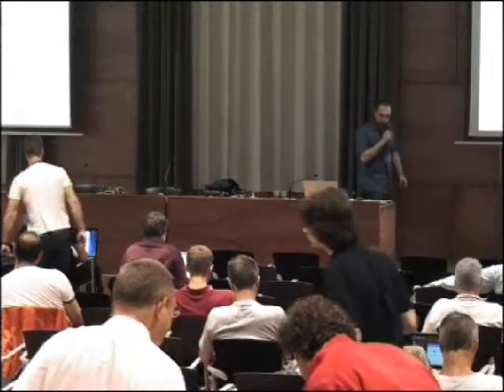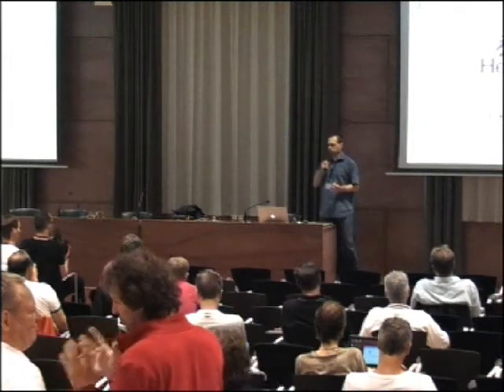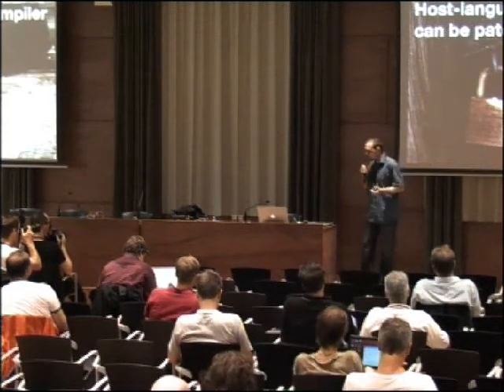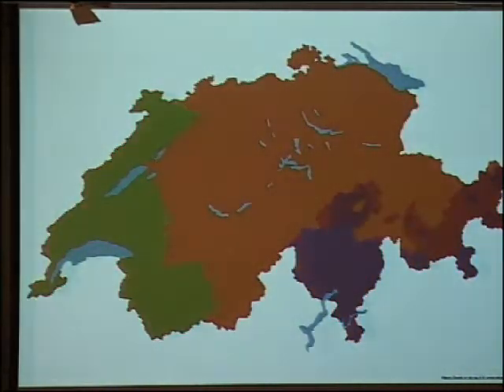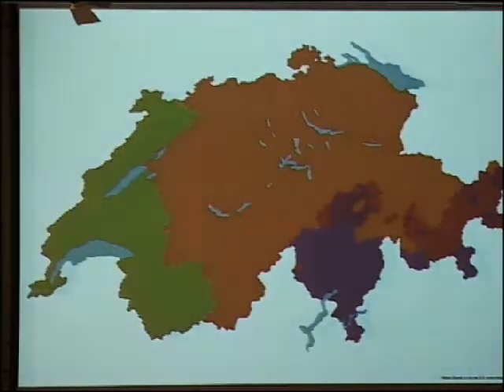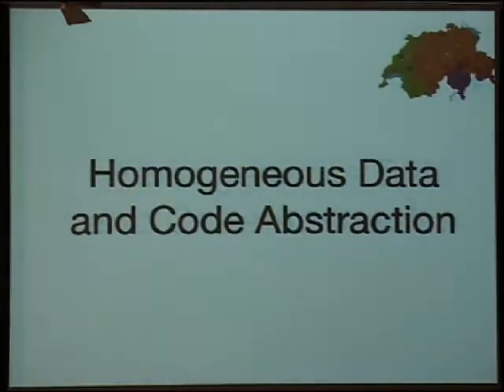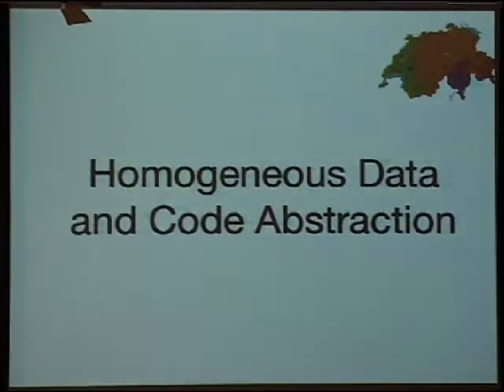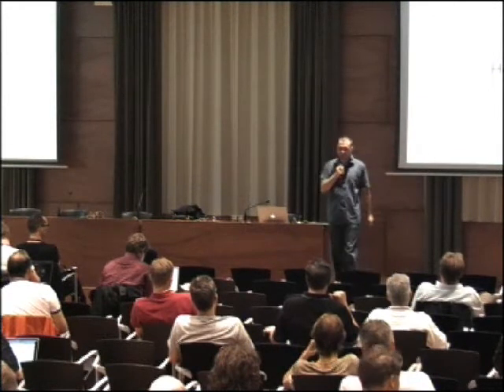Helvetia: Mastering Domain-Specific Languages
Lukas Renggli

Abstract

Domain-specific languages (DSLs) are increasingly used as embedded languages within general-purpose host languages. Editors, compilers and debuggers are either unaware of the extensions, or must be adapted at a non-trivial cost. We present lightweight approach to embed DSLs into an existing host language by leveraging the underlying representation of the host language used by these tools.

Helvetia is an extensible system that provides the tools necessary to seamlessly integrate language extensions with compiler and tools. Furthermore we demonstrate the language box model that offers a simple, modular mechanism to encapsulate (i) compositional changes to the host language, (ii) transformations to address various concerns such as compilation and syntax highlighting, and (iii) scoping languages to control visibility of fine-grained language extensions. The talk will also present the PetitParser infrastructure which combines various modern parsing technologies.